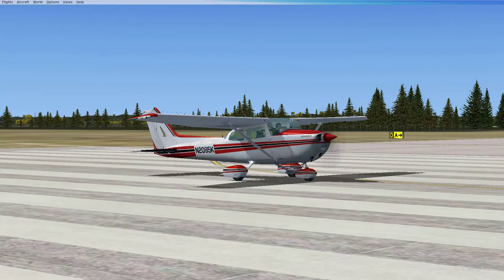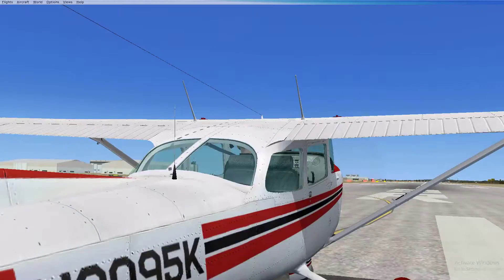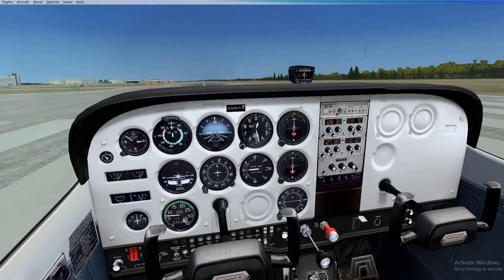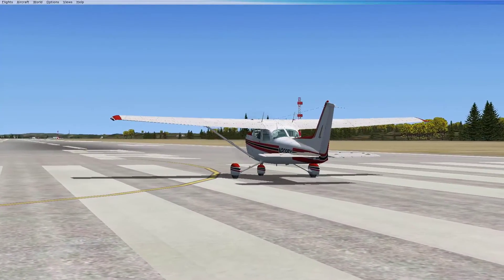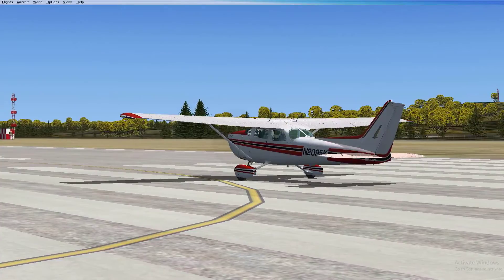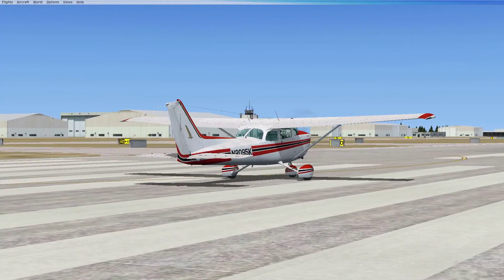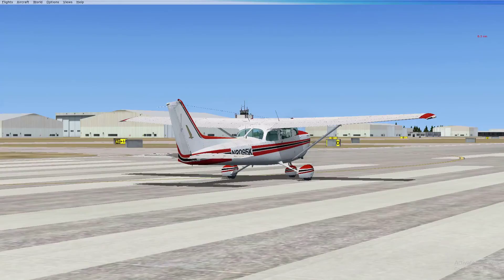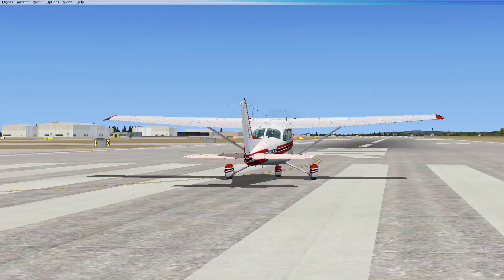Introduction to Cessna 172N Skyhawk II Flight Sim Training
This flight simulator training focuses on the Cessna 172N Skyhawk II and is intended for beginners but will get to advanced concepts as the training progresses.  This is not a substitute for going to a flight school and getting training from a Certified Flight Instructor.  (affiliate) is a great resource.  is also a good place to go for online Cessna focused training for both the 172 Skyhawk and 162 Skycatcher.
 Learn to fly today!